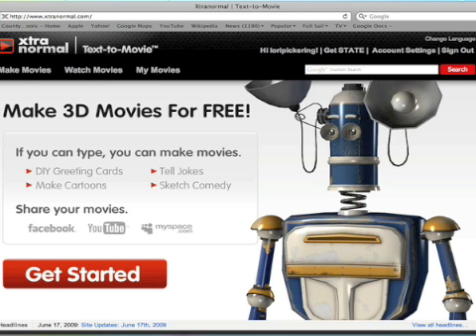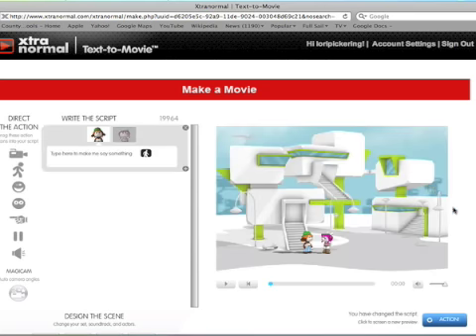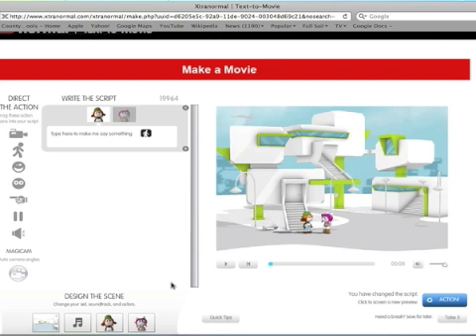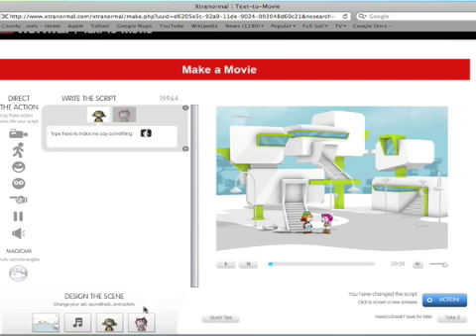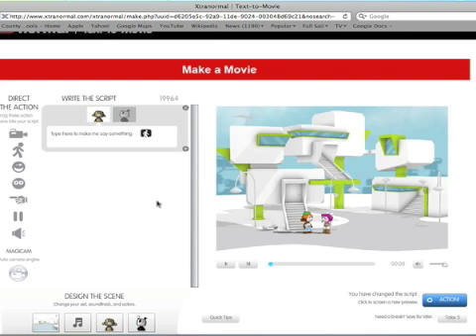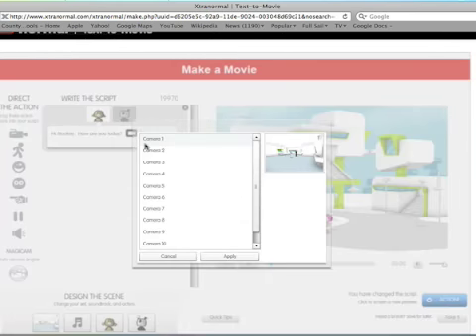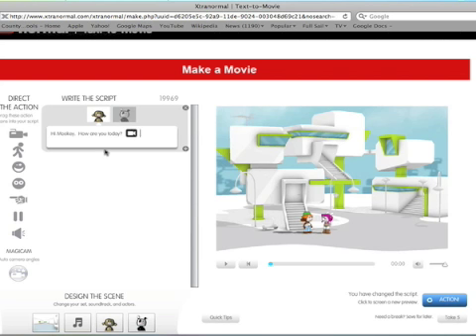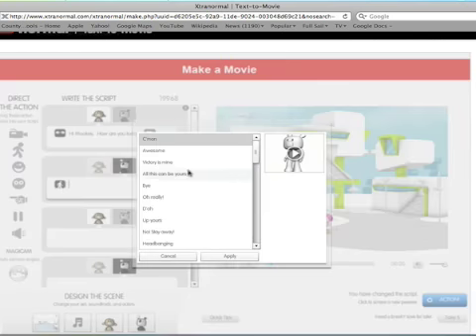Xtranormal for Caring